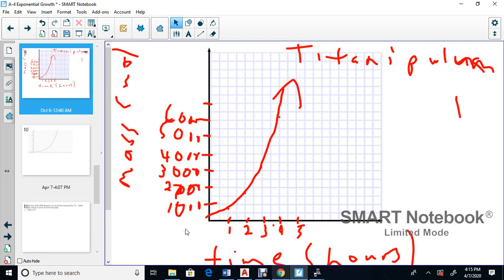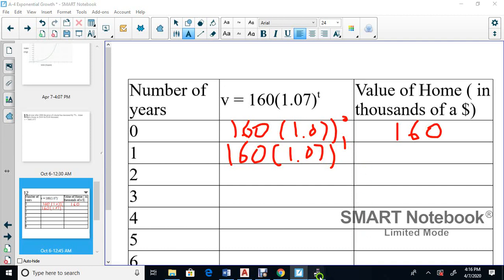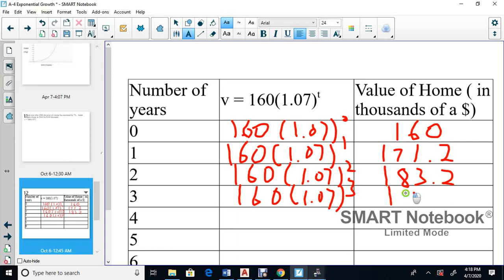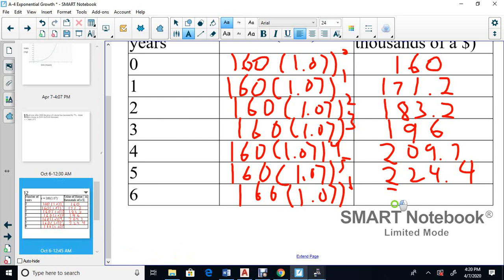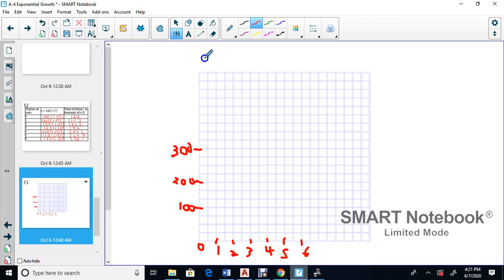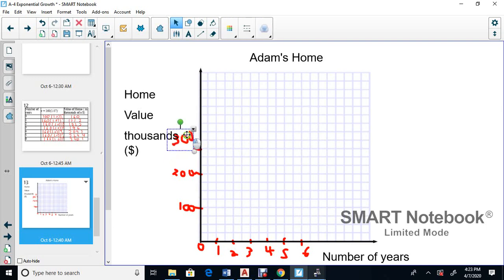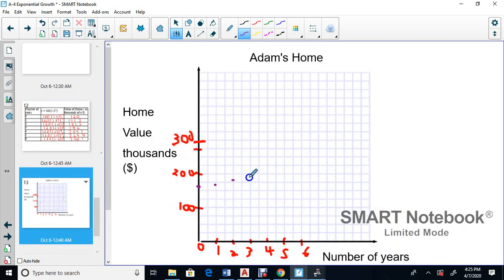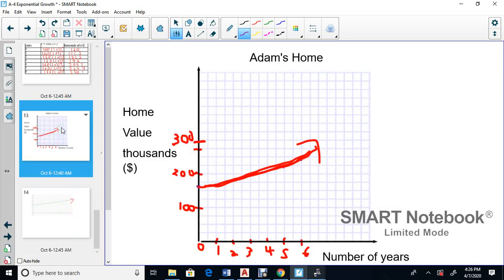A4 EXPONENTIAL GROWTH PART 2